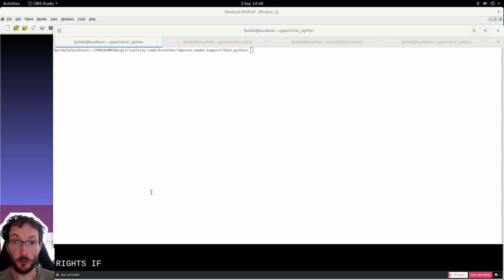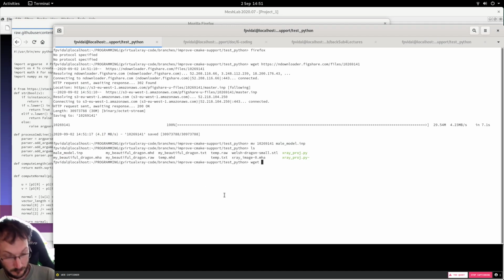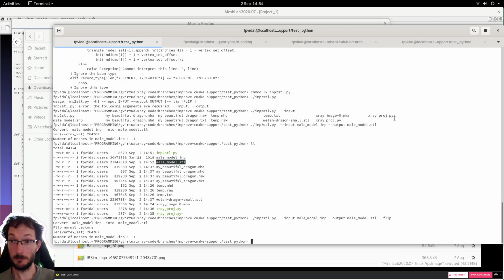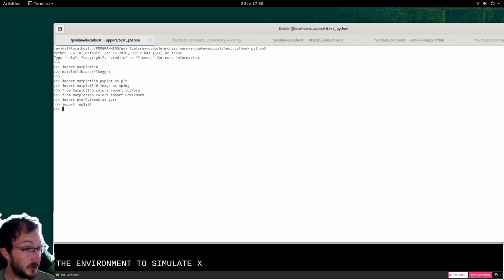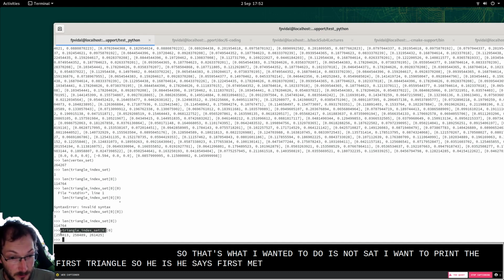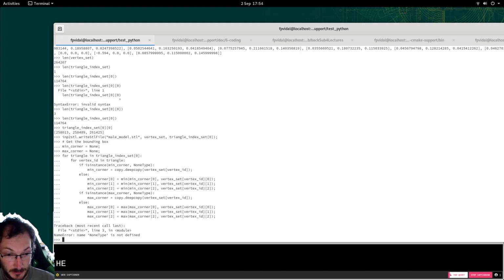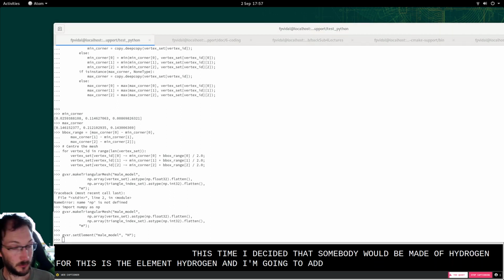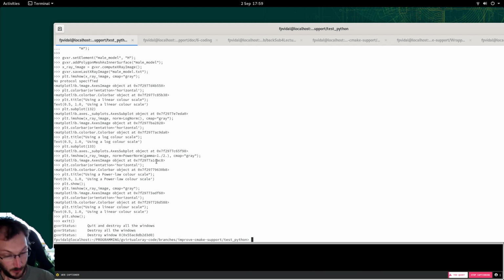6b) Simulating an X-ray projection from a INP file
a library that can be used to simulate X-ray images on GPU. This tutorial shows you how to simulate a X-ray projection using an Abaqus (INP) file.